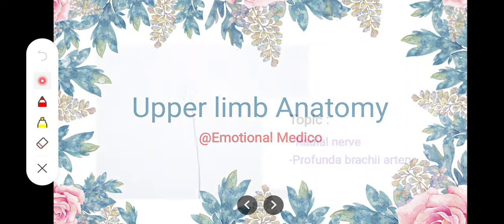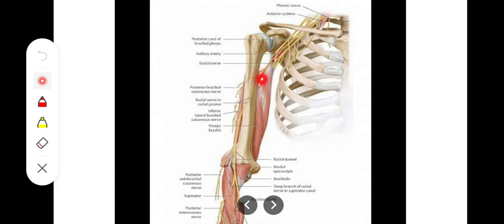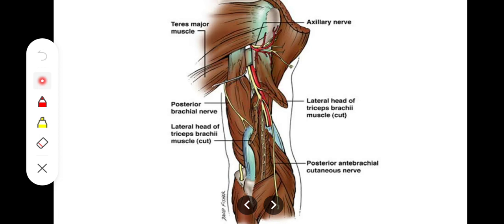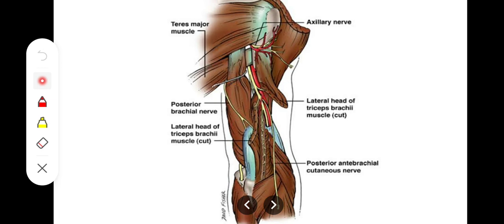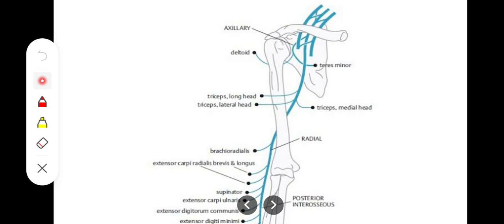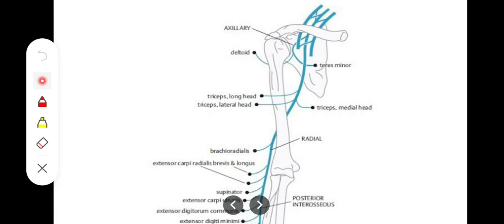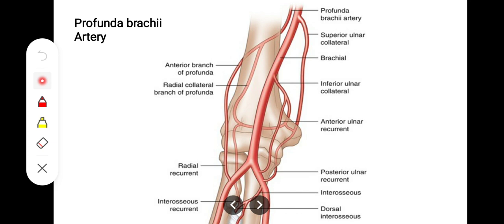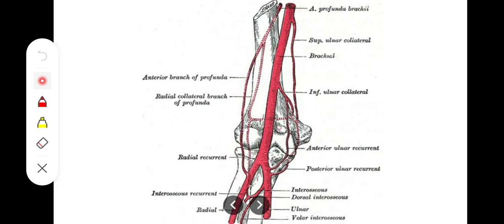Radial nerve and Profunda brachii artery